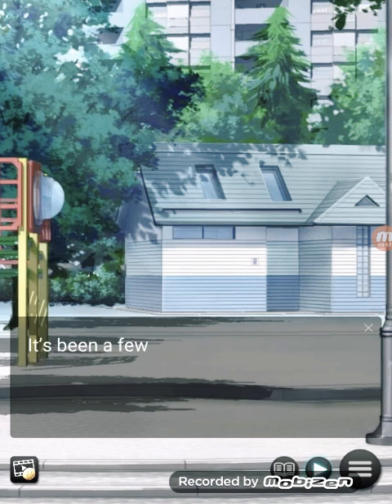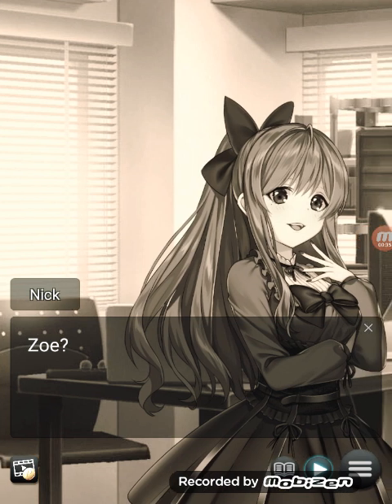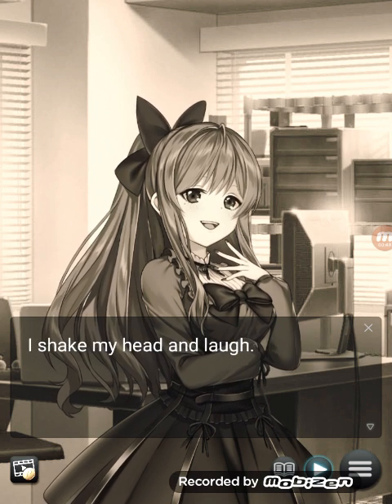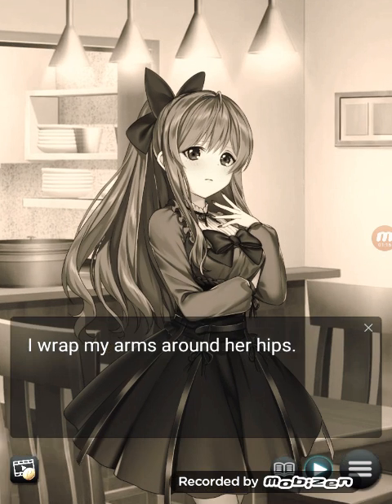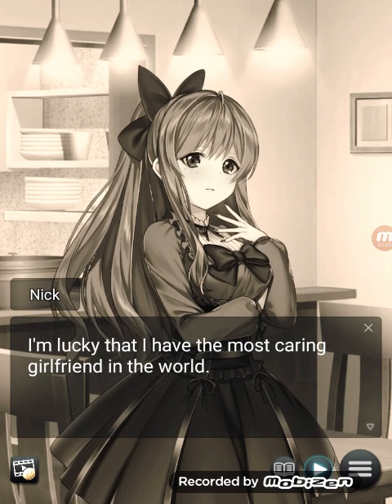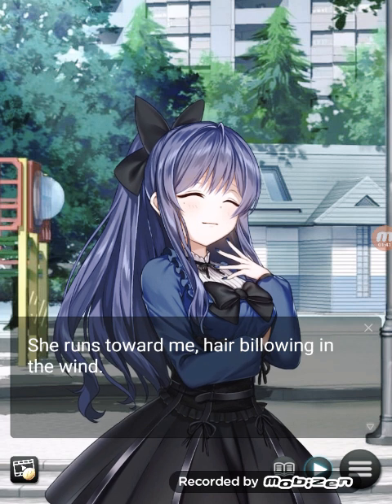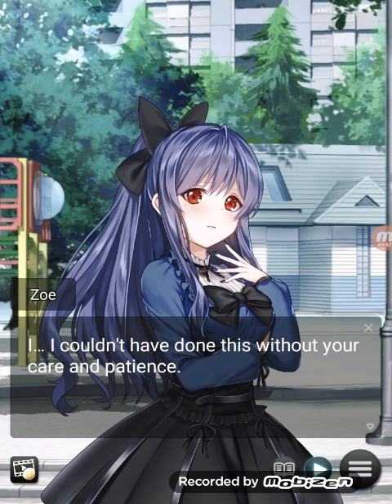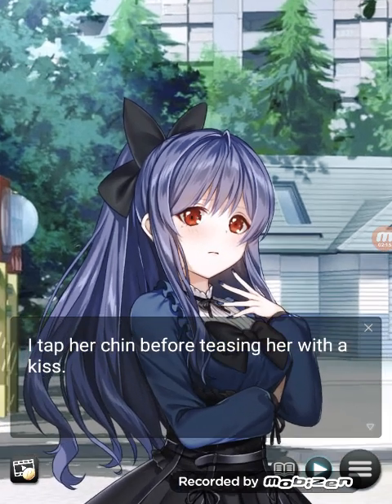My Rental Girlfriend♡Zoe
Credit: Genius Inc.
I dont own this game, the owner of this game is Genius Inc.